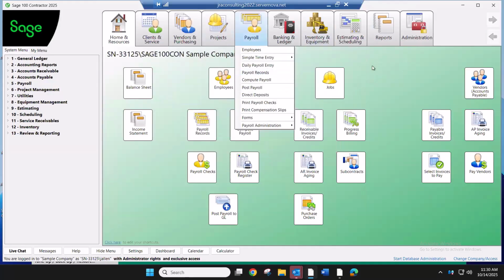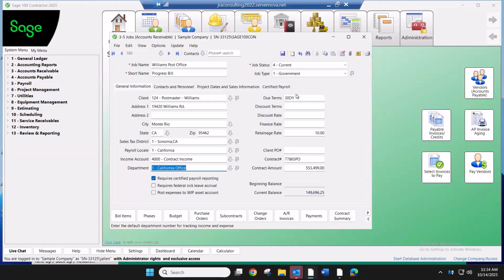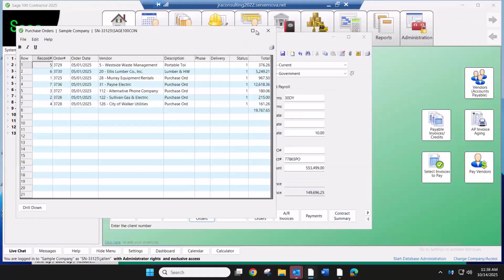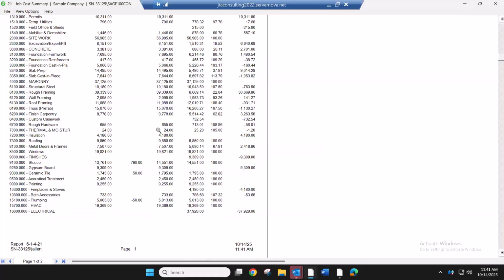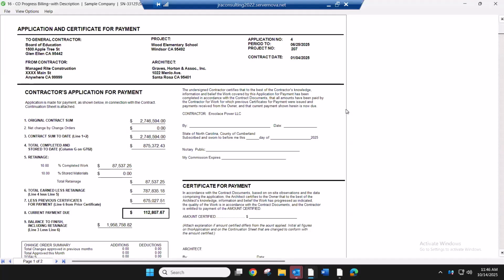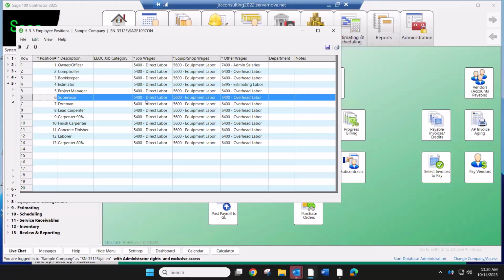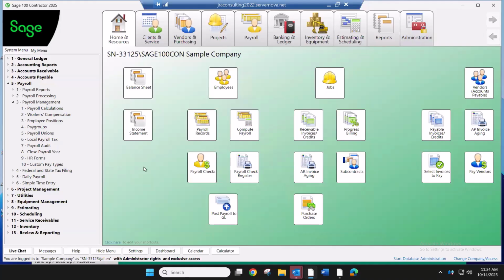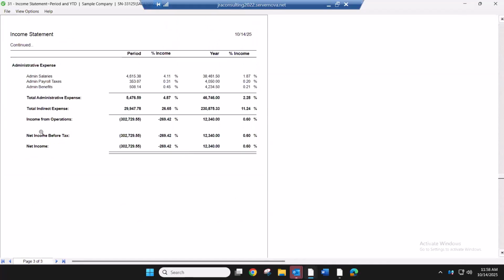Sage 100 Contractor Coffee Break Demo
Sage's on-premises construction accounting management solution, Sage 100 Contractor, manages all phases of construction and service management in one easy-to-use, integrated solution.

Discover how you can simplify complex project management challenges and deliver real results for your business.